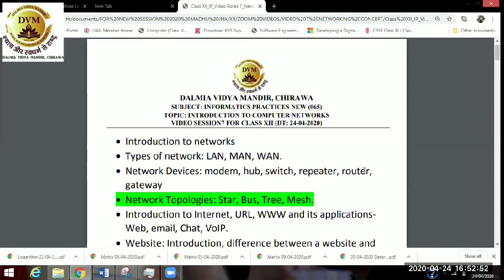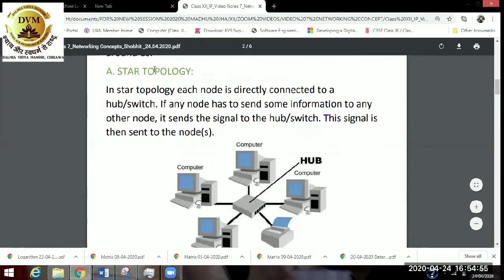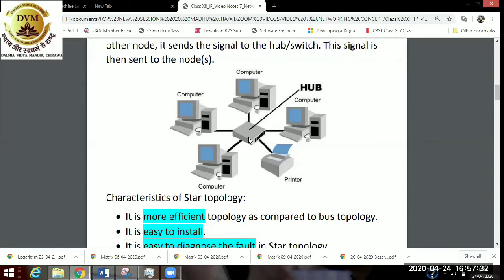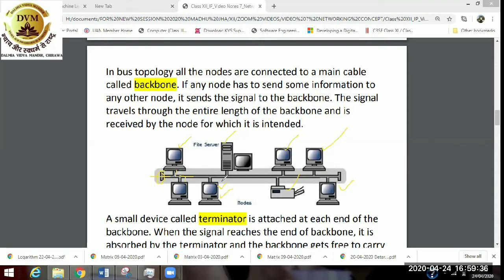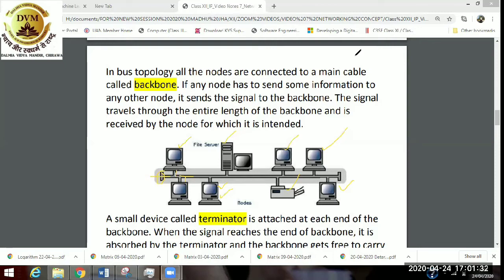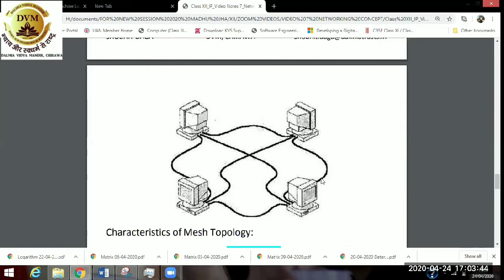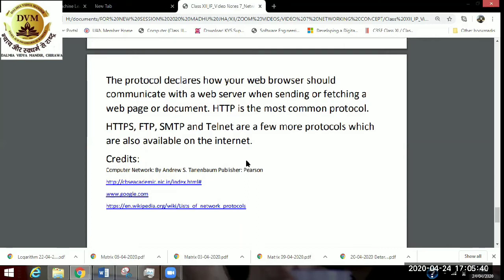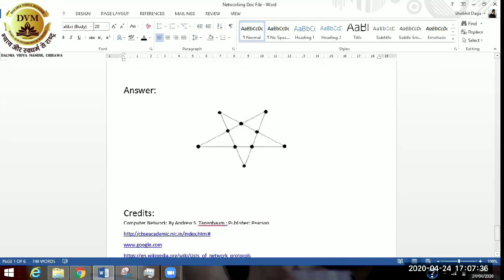CBSE# Class-XII#information of computer networking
This video is made for students who are appearing for class XII CBSE Board